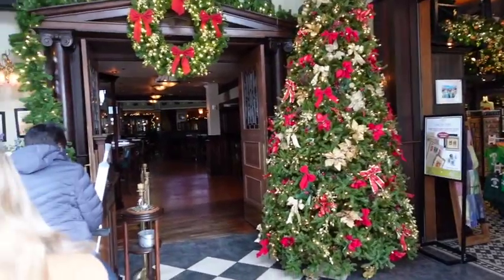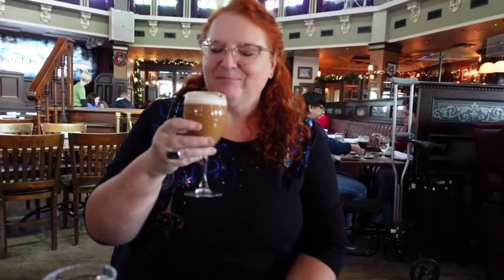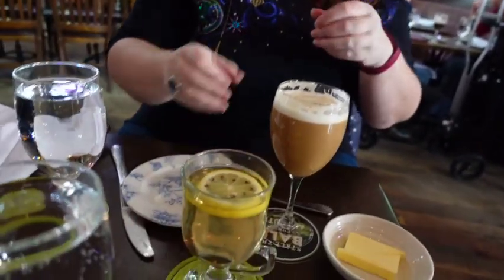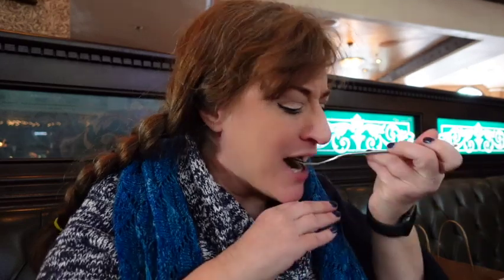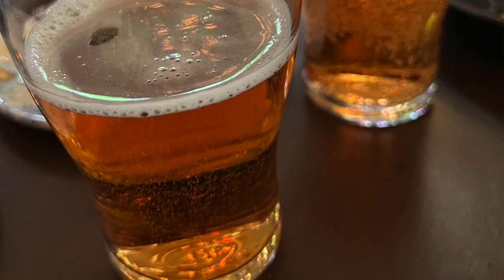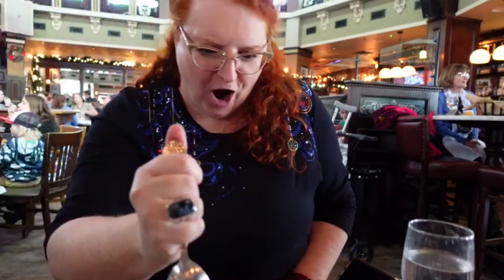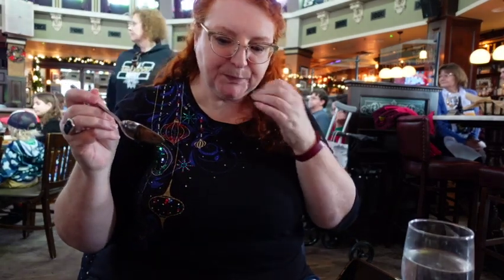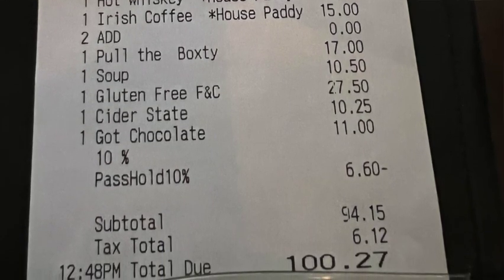Gluten Free Disney Dining Review, Raglan Road, December 2022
Join Michele and Flame as we enjoy lunch on December 26 at Raglan Road at Disneyu Springs  We have drinks, appetizers, the infamous Fish and Chips and dessert...all gluten free. We address gluten, soy, and crustacean allergies. Hopefully this will provide you with some options if you are traveling to the parks.